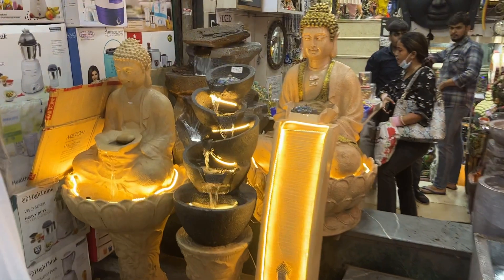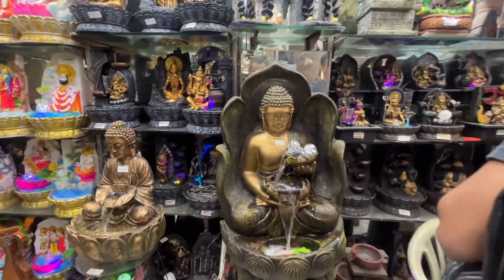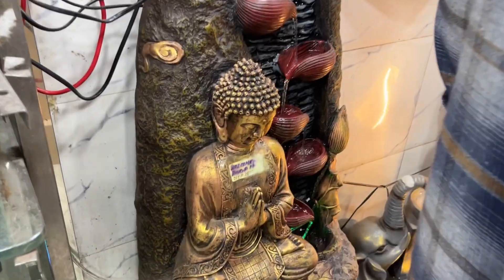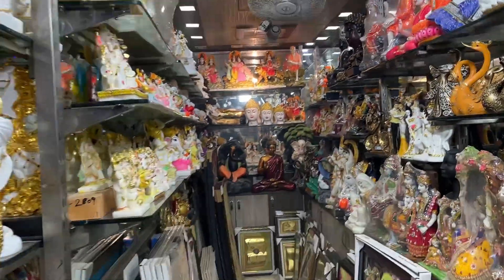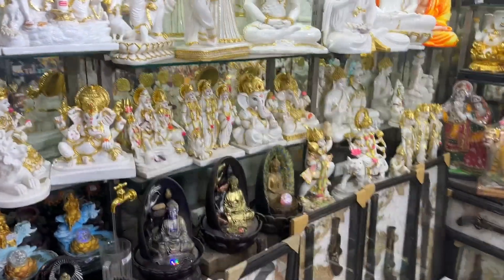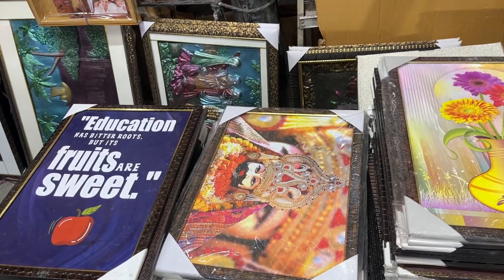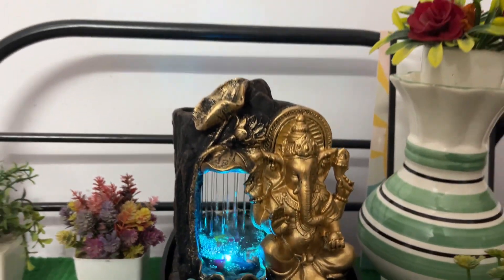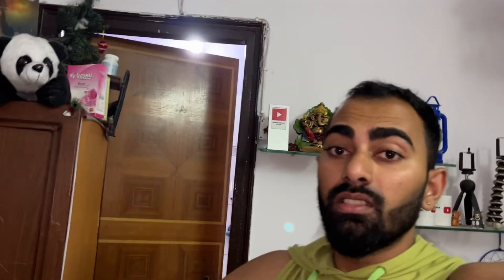Water Fountains At Factory Price | Wholesale Market Price | Anand Sharma Vlogs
Hey guys here is another video on my channel Anand Sharma vlogs. In this video I will be sharing places from where you can get Water Fountain at Factory Price. I have recently visited Sadar Bazar and came across the market from where you can get water fountain at wholesale price.

TOPICS
Water Fountains
Water fountains wholesale market
Wholesale market Delhi
Decor wholesale market in Delhi
Decor market in Delhi
Delhi wholesale market for decor
Indoor decor market
Indoor decor
Wholesale markets
Delhi markets
Water fountain market
Water fountain wholesale market
Sadar Bazar
Crockery market
Wholesale decor markets